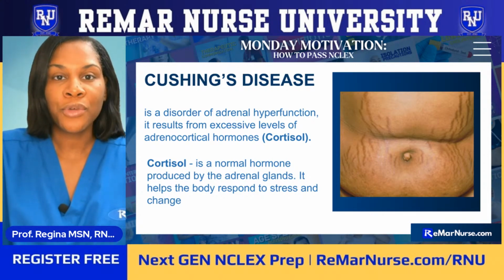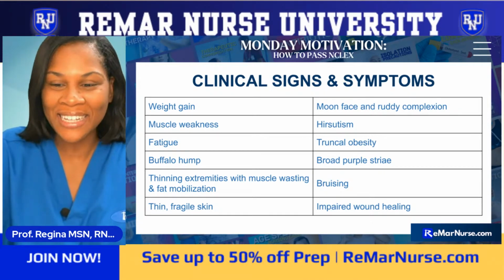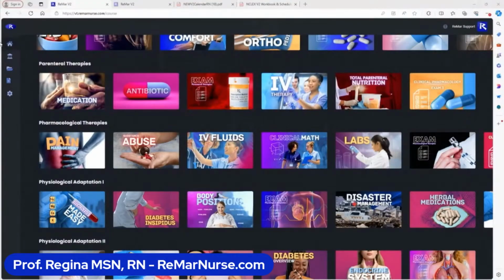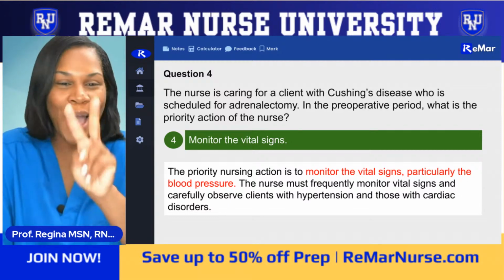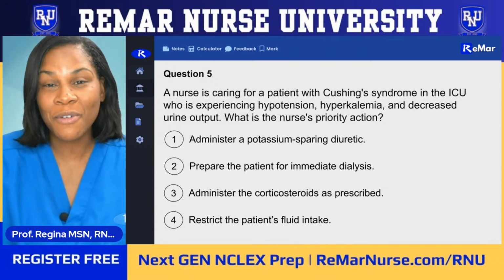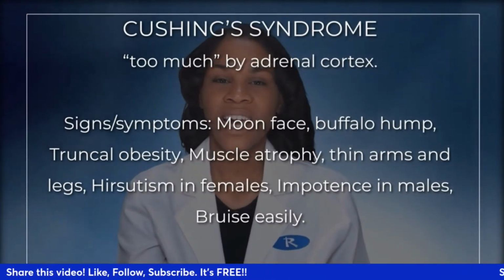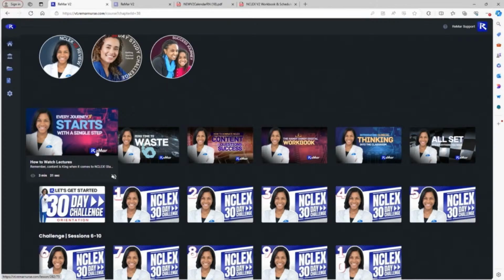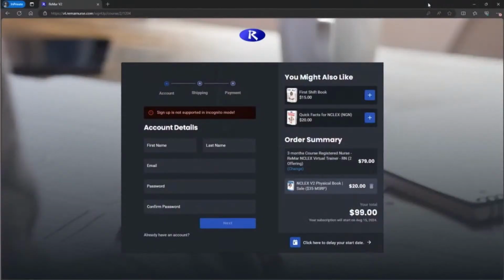Monday Motivation: Cushing's Disease (Free NCLEX Review)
Professor Regina M. Callion MSN, RN discusses the NCLEX teaching points on the subject of Cushing's Disease.

In this video. we will learn about the statistics, causes, pathophysiology, clinical signs and symptoms, diagnostics, treatment options, and nursing responsibilities associated with this endocrine disorder. Understanding Cushing's Disease is crucial for nursing students and healthcare professionals alike. Join us with the #1 Instructor on the planet as we break down the key aspects of this condition to help you excel in your studies and clinical practice.

Sign Up for your FREE NCLEX Pharmacology Review beginning Monday, June 3rd through July 5th! Get ready for the main event of NCLEX prepping!

Download & Print the PDF Workbook NOW!!!   Join 20,000 ReMar Nurses this Monday for the start of ReMar Nurse University.